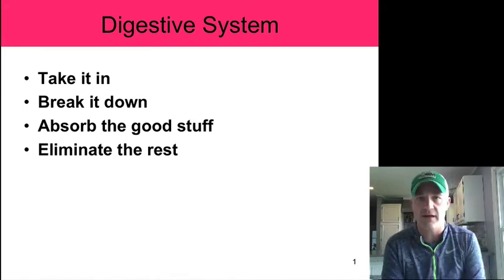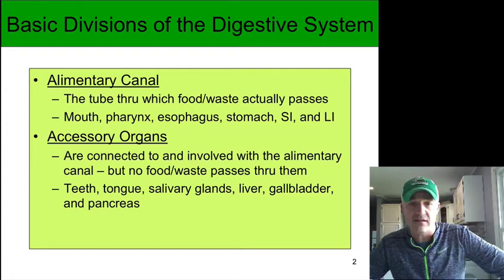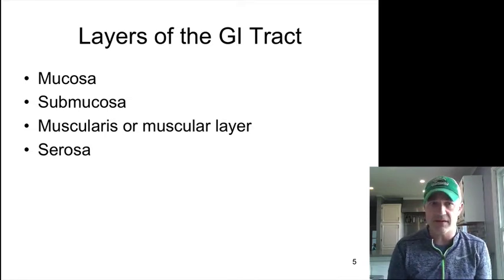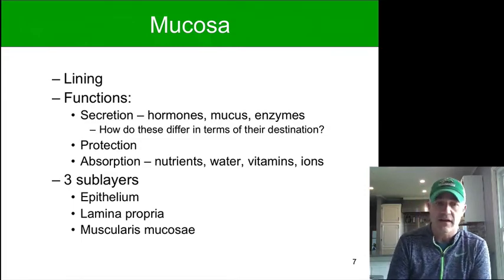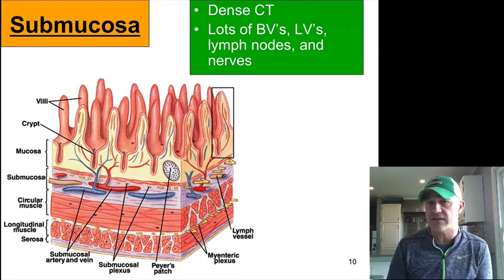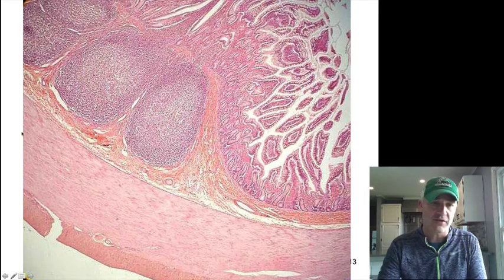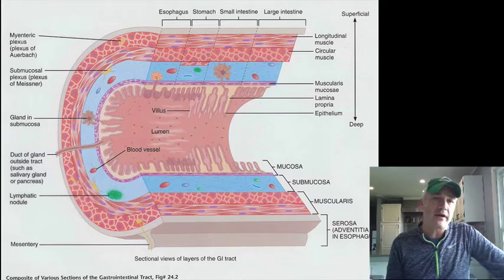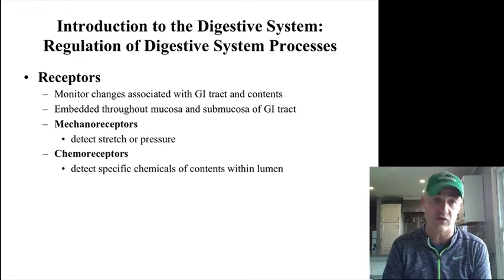Digestive intro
Introduction and layers of alimentary canal.